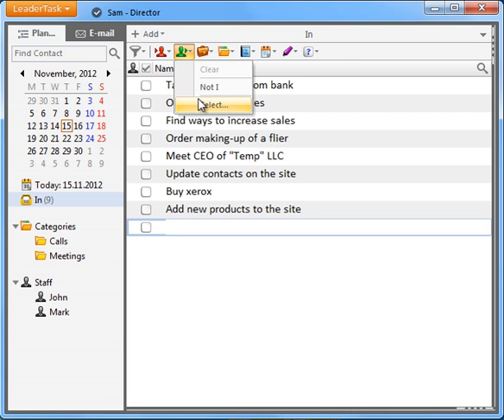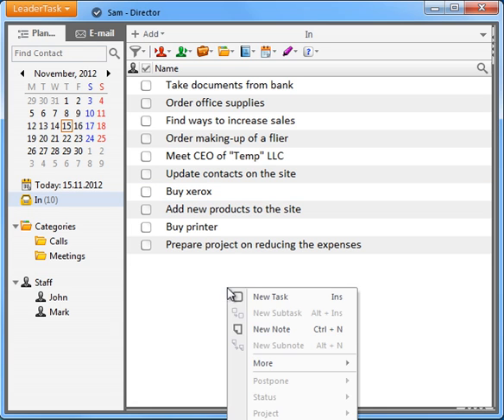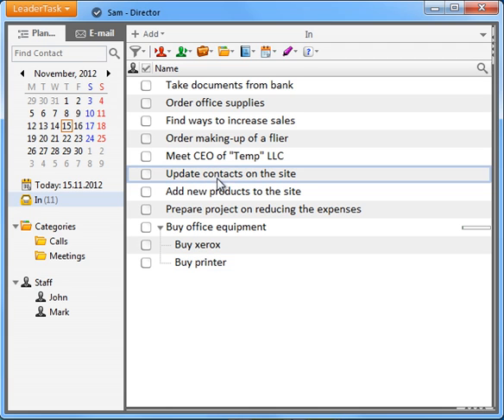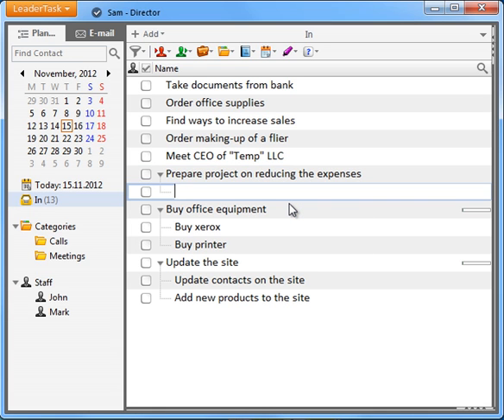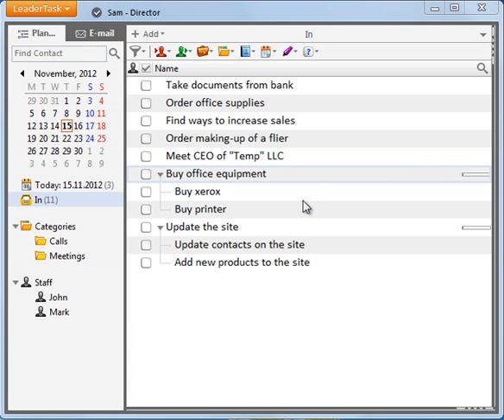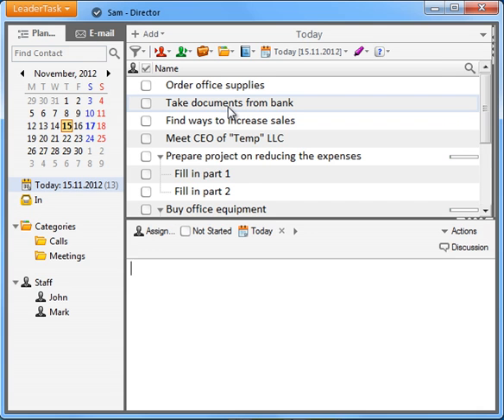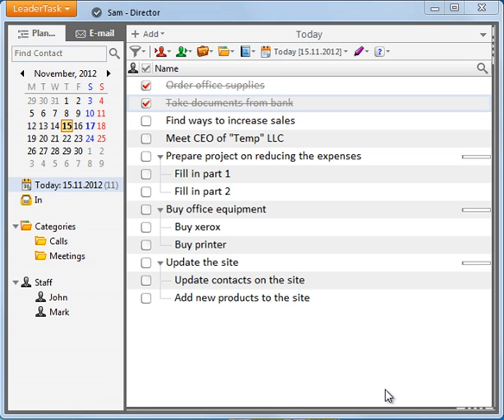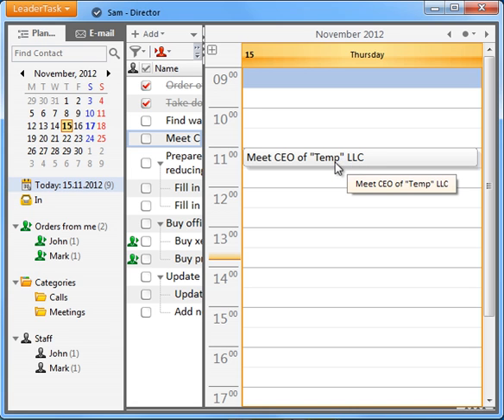How to start working quickly